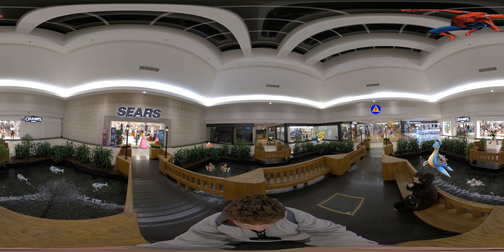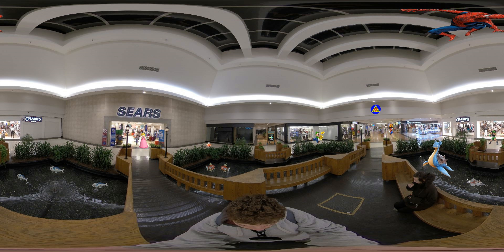Small Taste For A Future Project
So, I got a brand new 360 camera, the Insta360 One X) which allows me to making 360 VR videos, photos and action shots.  I want to try something cool with it in the future but I have to start at the bottom to learn what to do...  I plan on doing something much more fun in the future that I hope is cool to see.  If you enjoy 360 degree stuff, let me know what you think. If you don't that's ok.